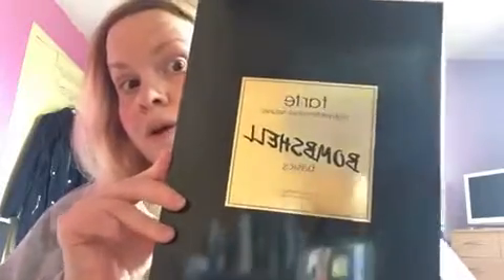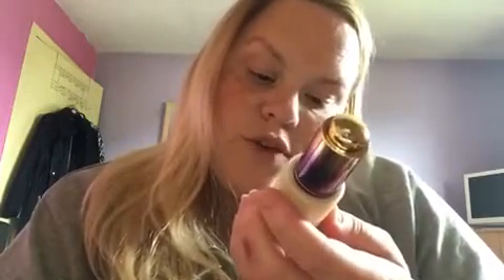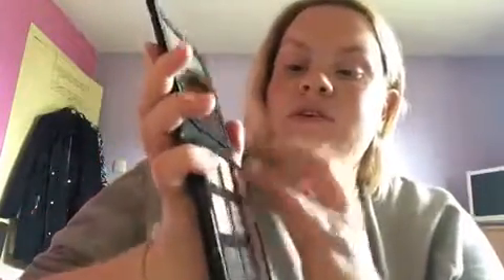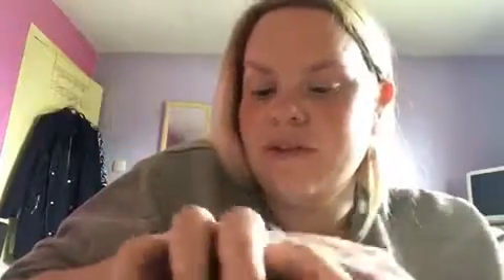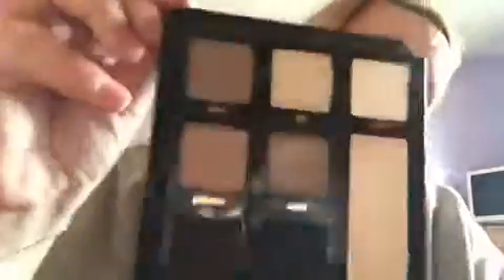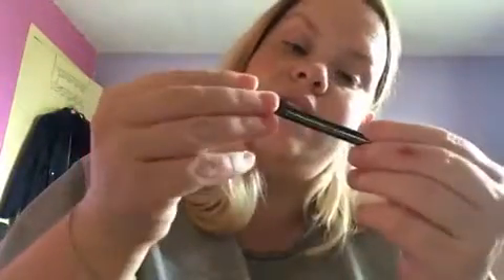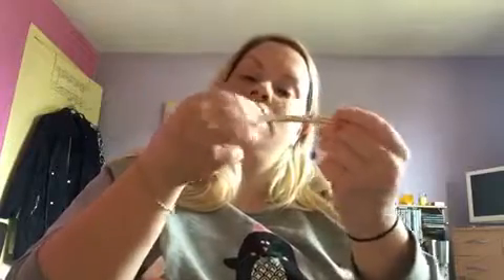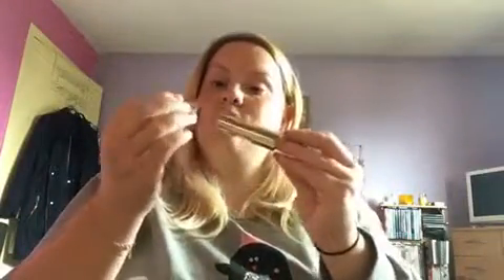What I got from QVC |Julie Barbour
Get into qvc website and grab this bargain set by tarte